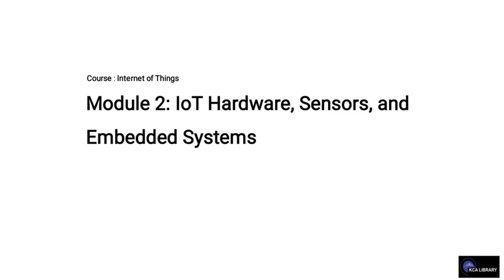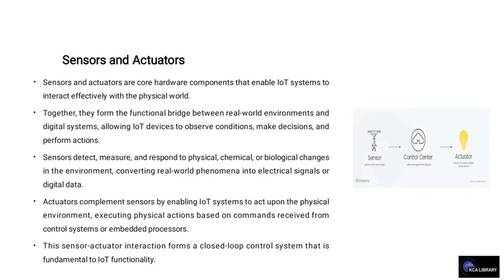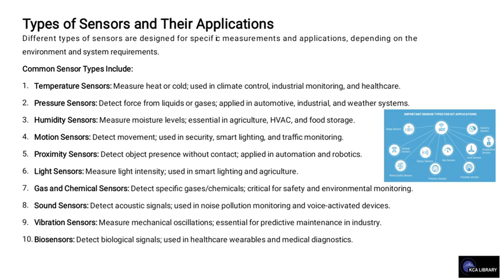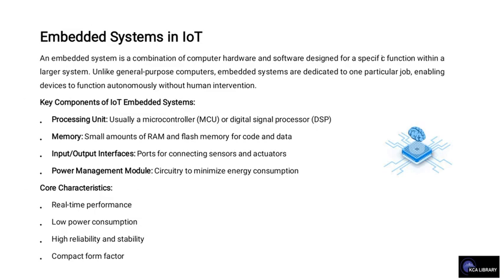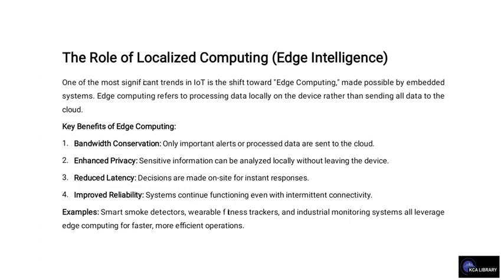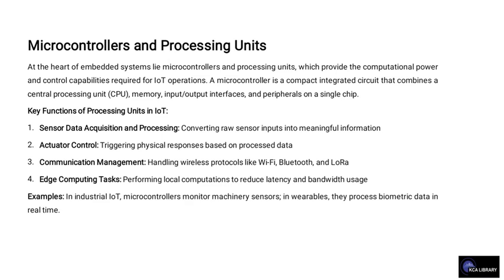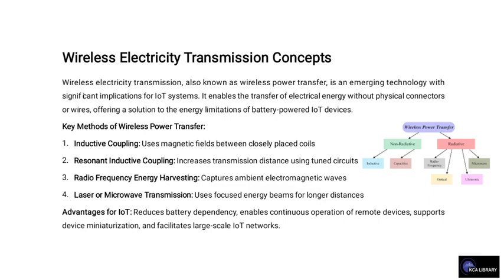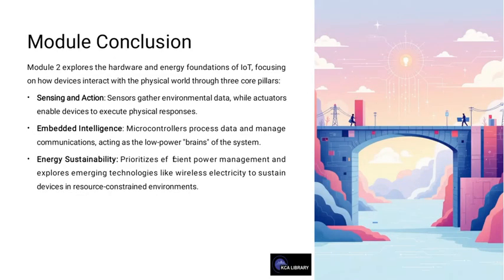Internet of Things (IoT Systems)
Enroll in our Internet of Things course to become a successful IoT professional.